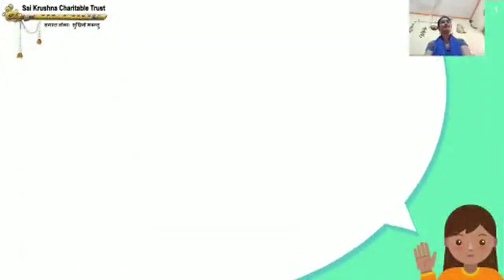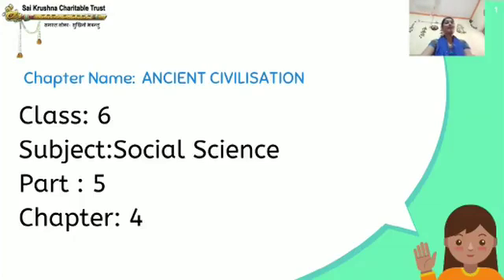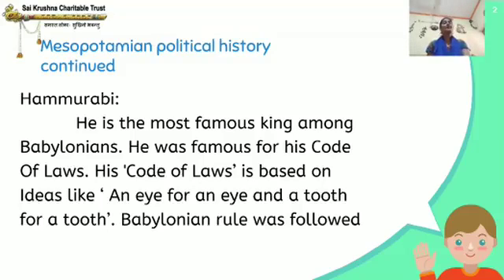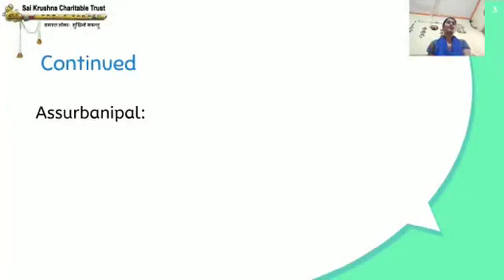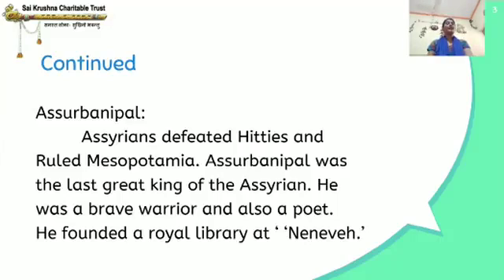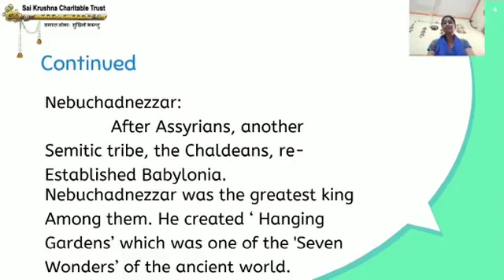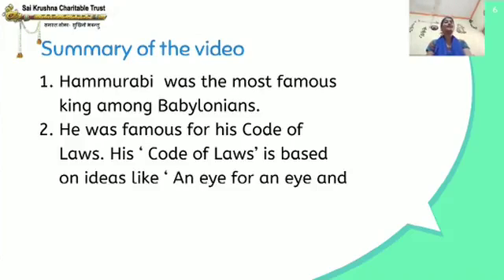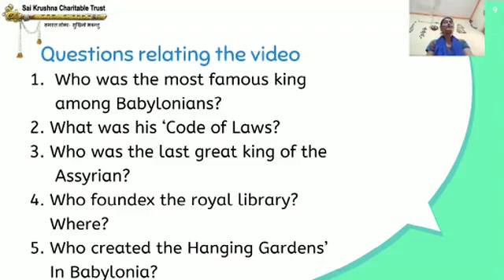1421 - Ancient Civilisations | Part 06 | Chapter 04 | Social Studies | Class 06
Ancient Civilisations | Part 06 | Chapter 04 | Social Studies | Class 06